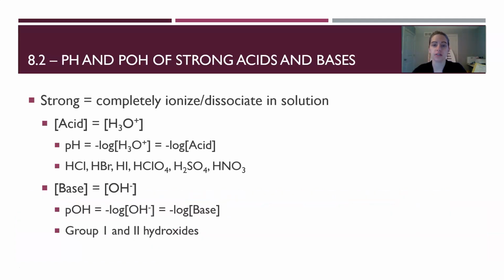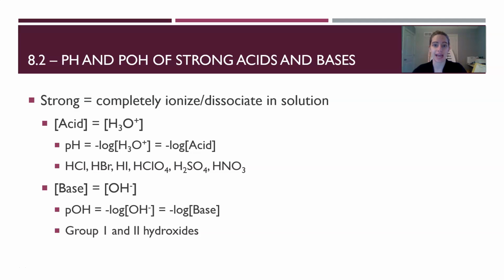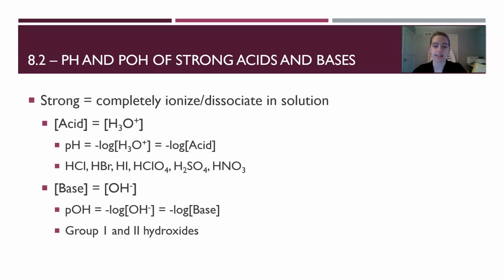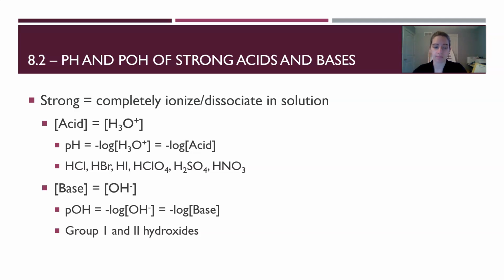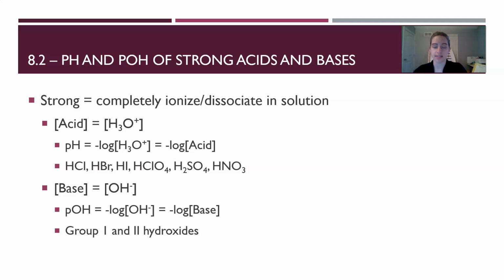8.2 - pH and pOH of Strong Acids and Bases